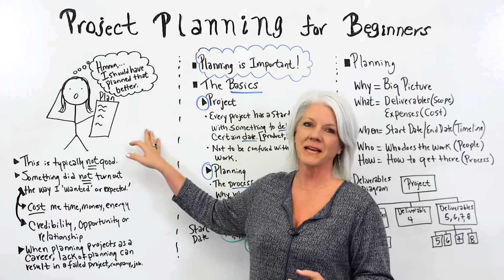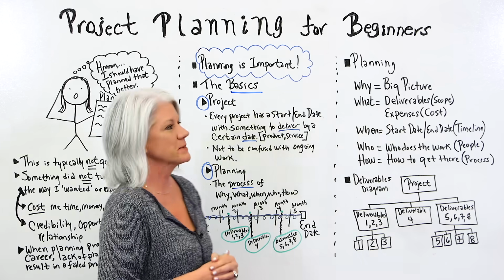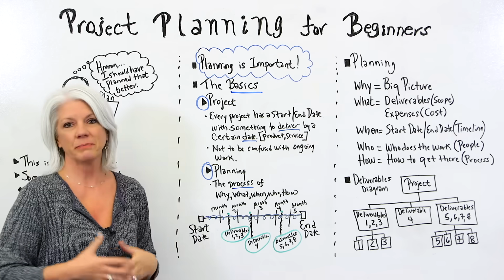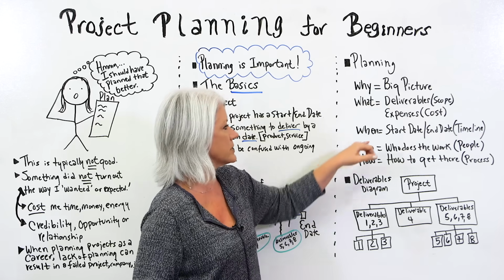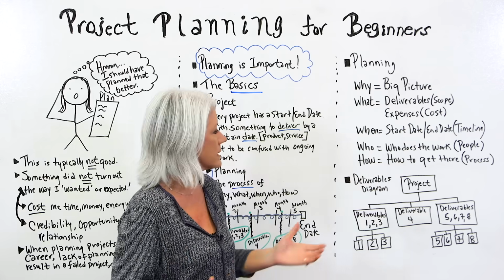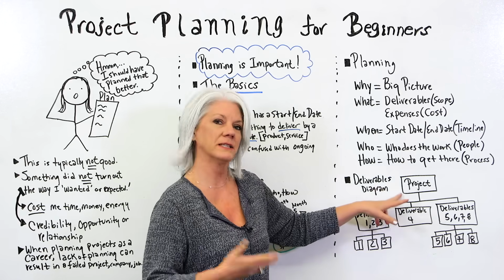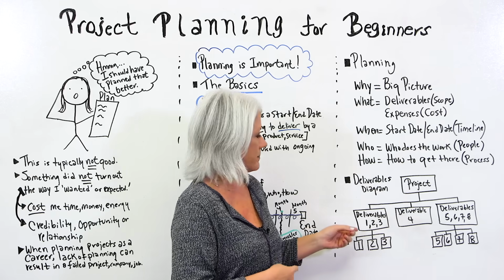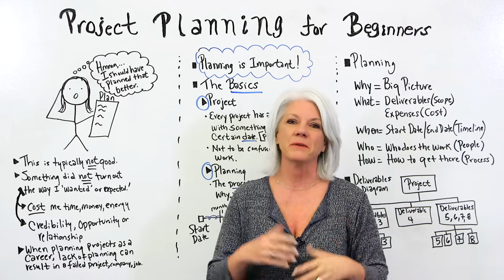Project Planning for Beginners - Project Management Training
New to PM? Learn the importance of project planning.

To get started, download this FREE project plan template for Word

Jennifer Bridges, PMP, breaks planning down to its basics and builds up a strong understanding from there.